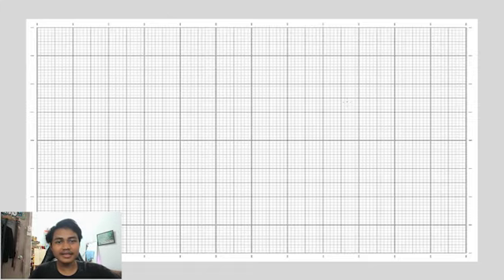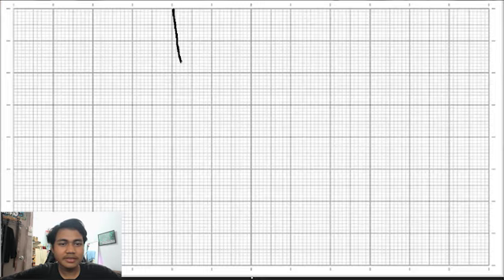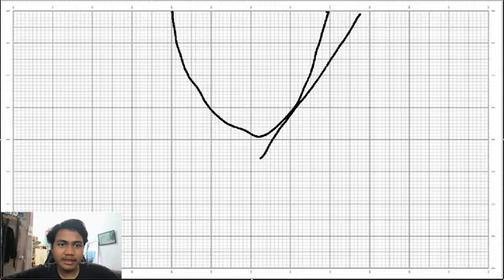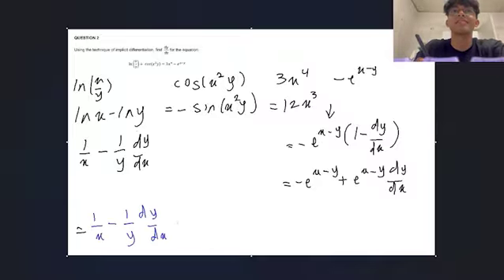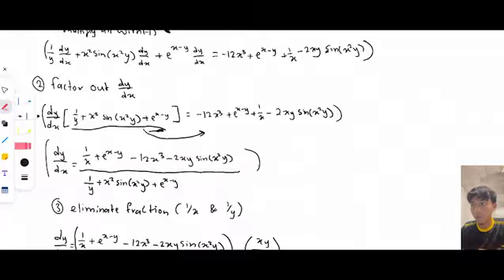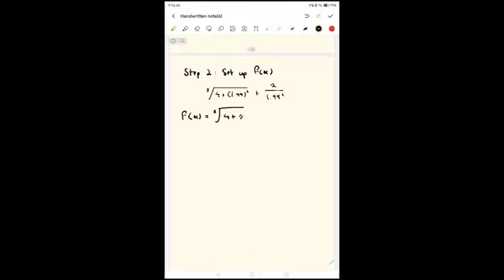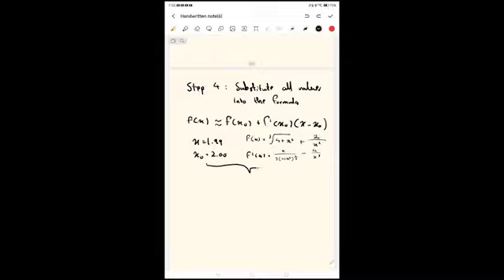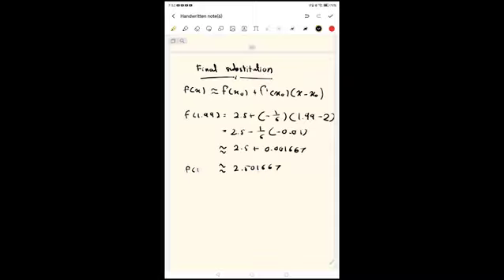MAT183 group assignment